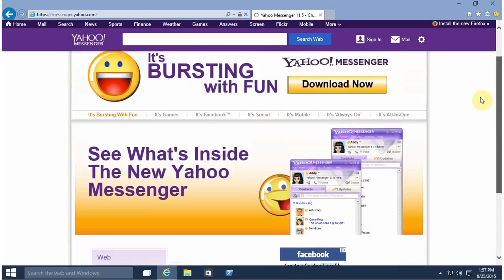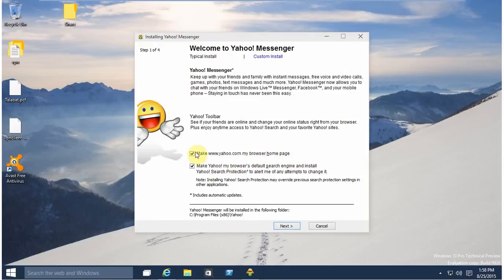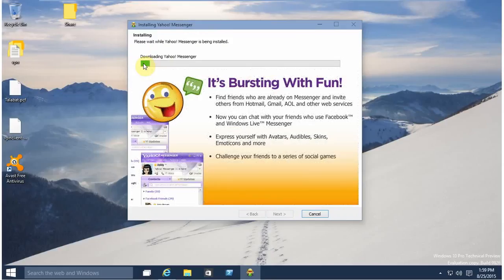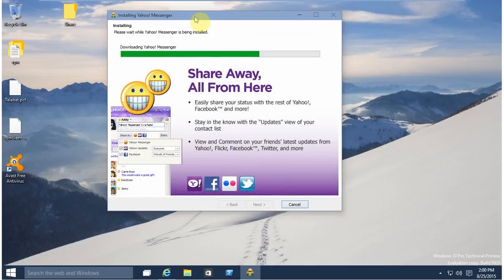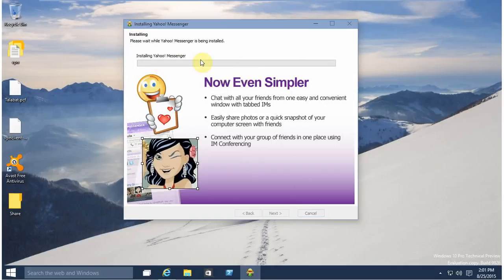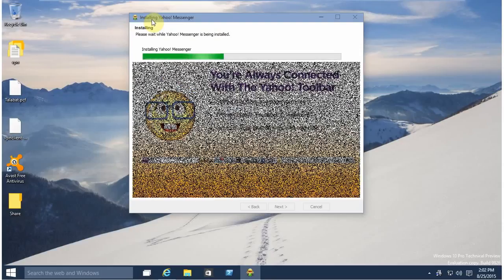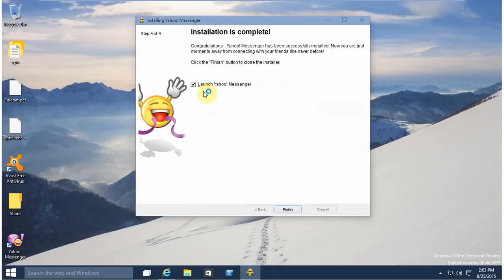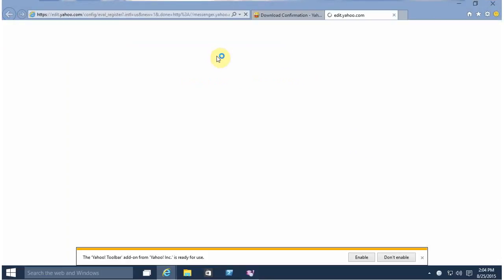How to Download and Install Yahoo in your Windows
Learn how to Download and Install Yahoo Messenger in your Windows 10.